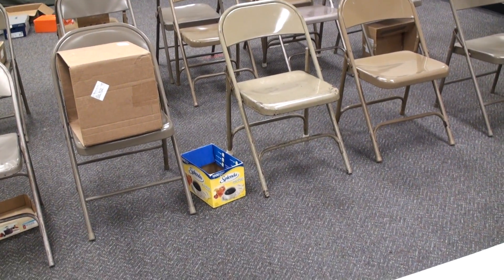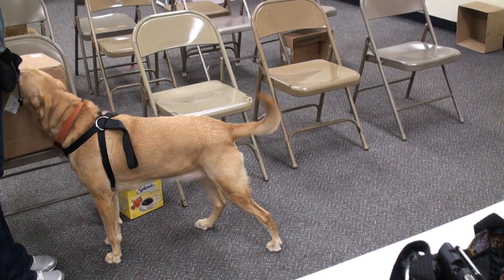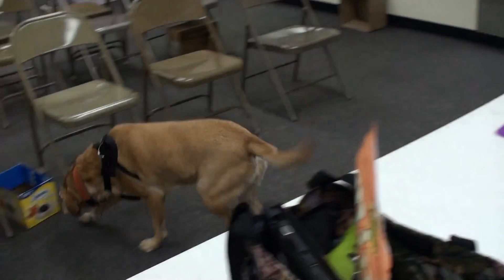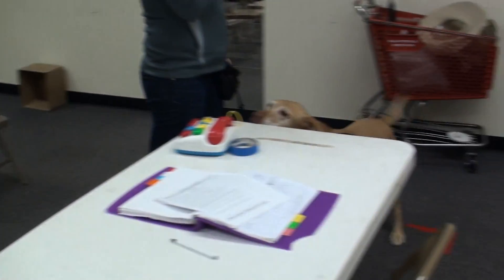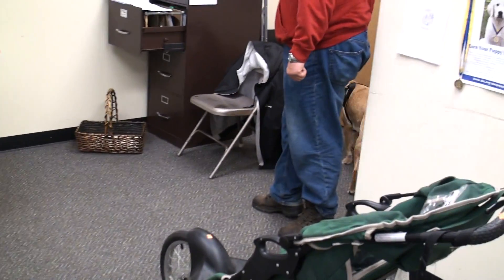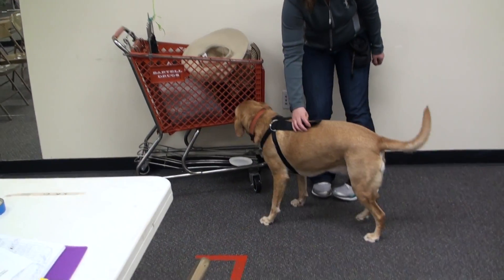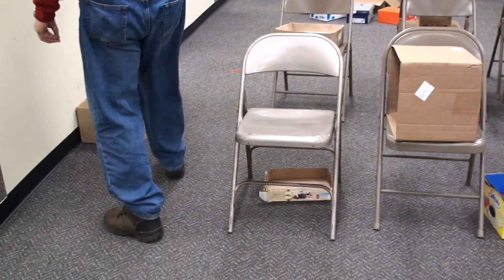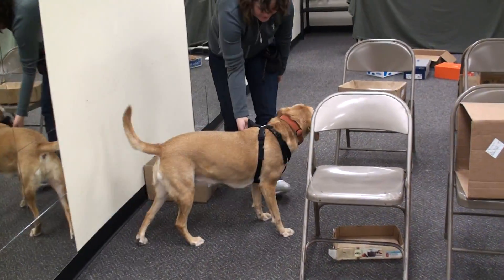Sienna Nose Work Week 6 Search 2